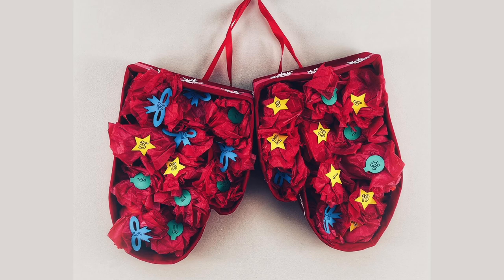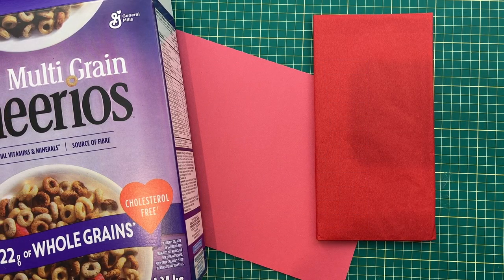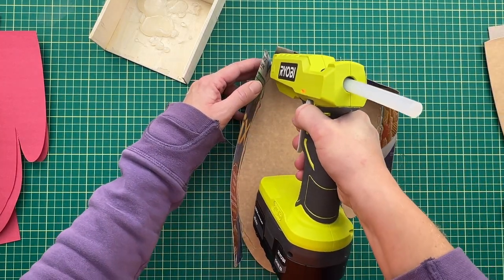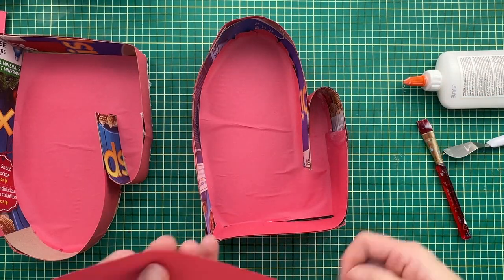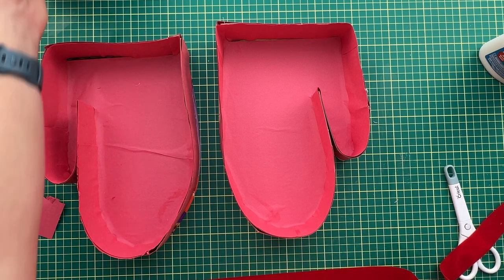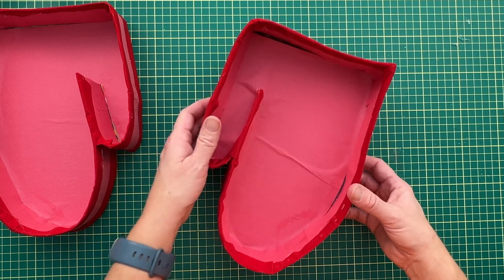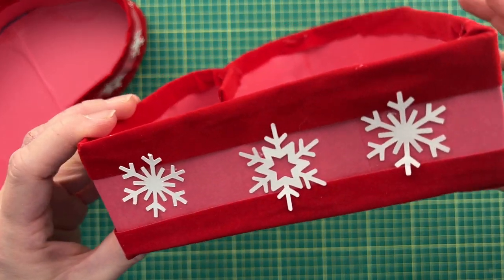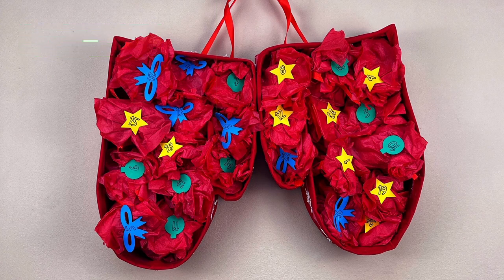Mitten Countdown Calendar - Mitten Advent Calendar | Cute Holiday Countdown Calendar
Ok, this is the third designed countdown calendar for the season!  It is done!  The Mitten Countdown Calendar.  Or you can call it a Mitten Advent Calendar, or you can call it a Holiday Countdown Calendar.  Call it what you like, but it's done!  So, if you want to learn how to make this cute countdown calendar, but sure to watch this video!

If you like this video and want to make the project, you can get the FREE Mitten SVG file on my website by signing up to my newsletter here:

Cricut Explore Air 2
Cutting Mats
Recollections Cardstock
Cricut Pens
Glue gun
Hot Glue
Ribbon - multi-color
Elmers Liquid Glue
Paper Cutter
Command Strips and hooks
Empty Cereal Boxes
Crayola Craft Paper
1.5" Red Velvet Ribbon